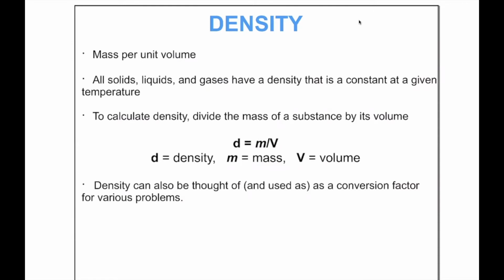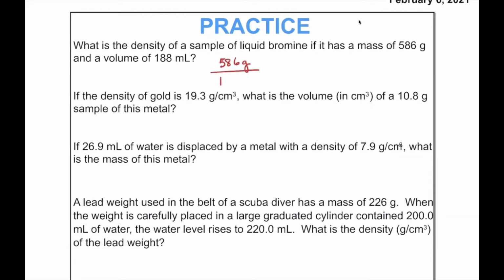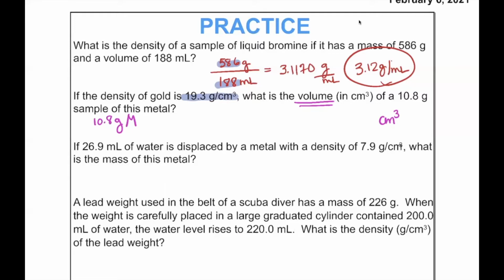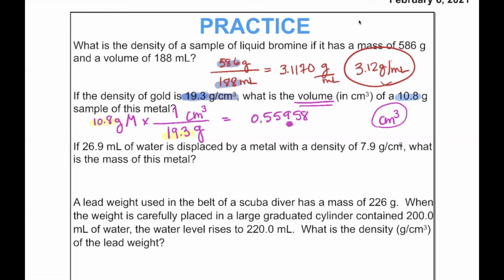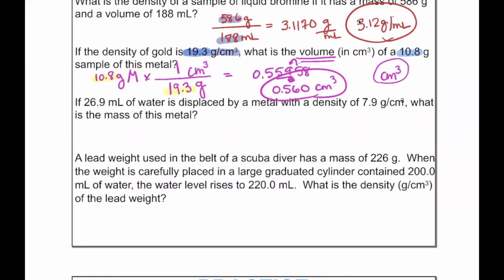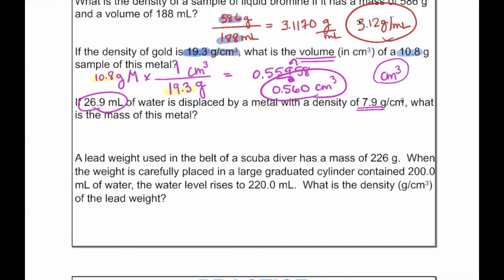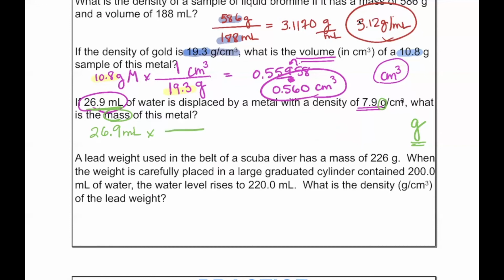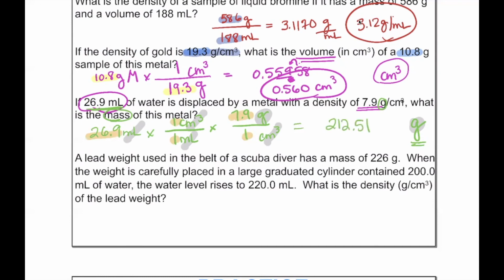Dimensional Analysis Density